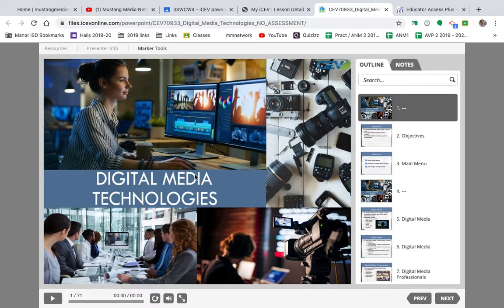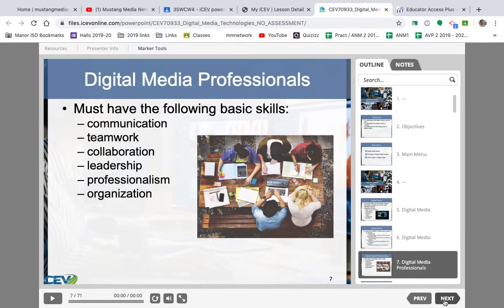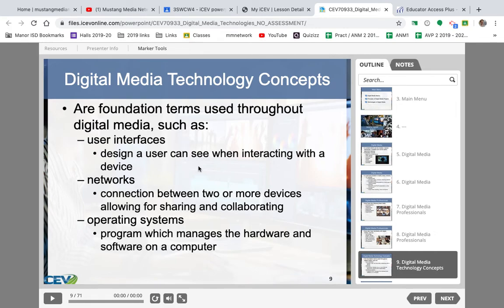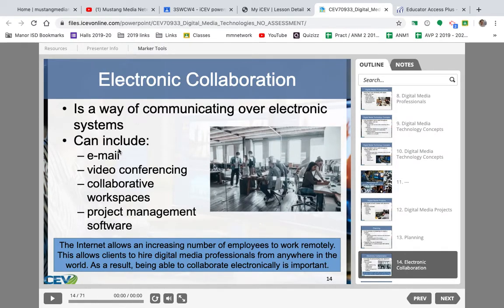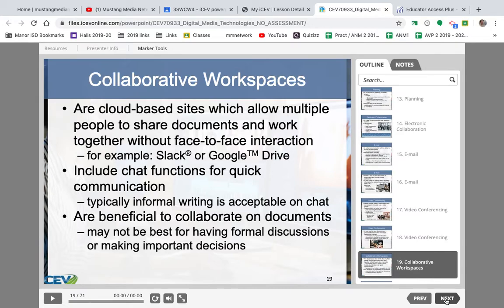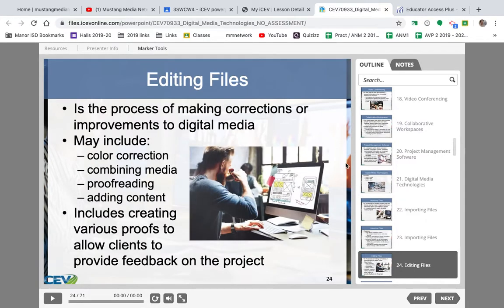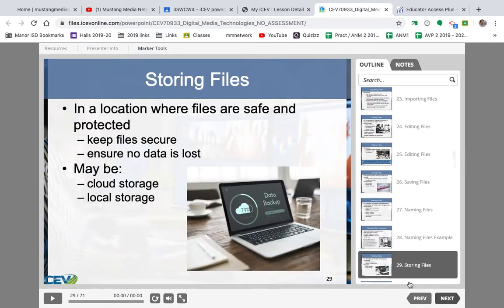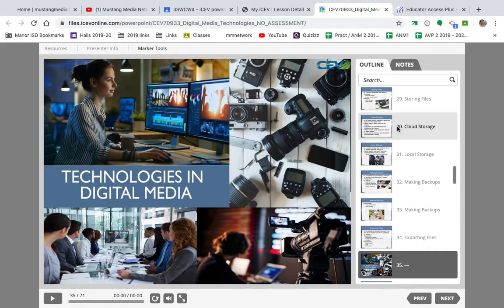iCEV powerpoint Digital Media Technologies Dec 3 2019